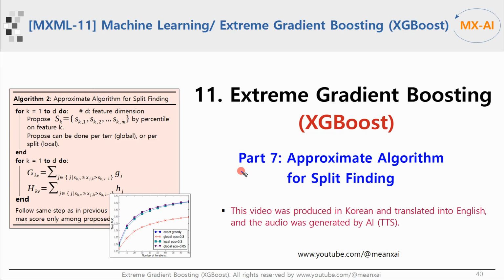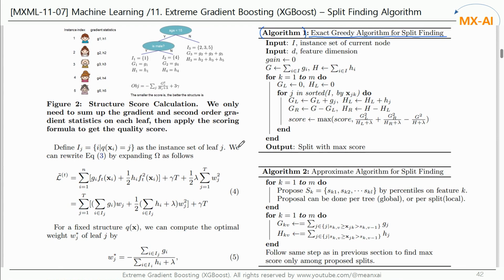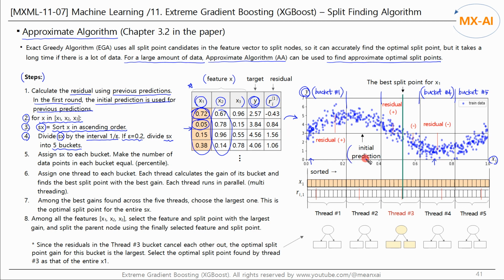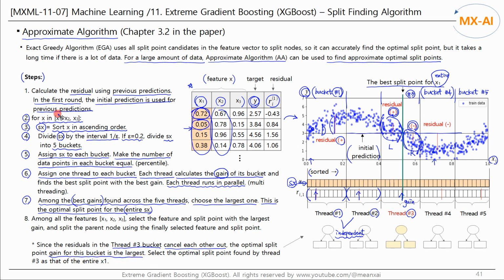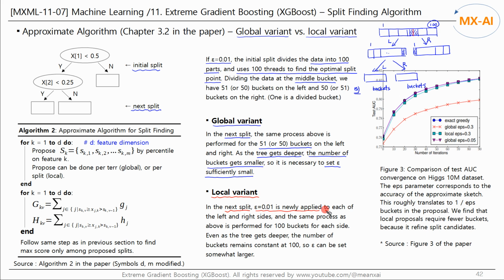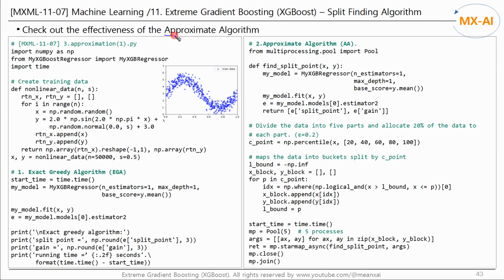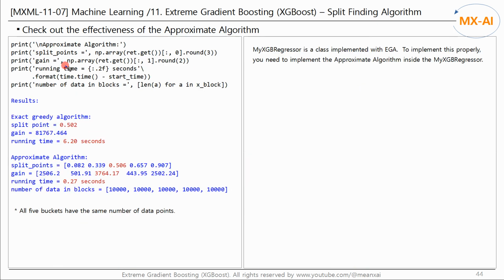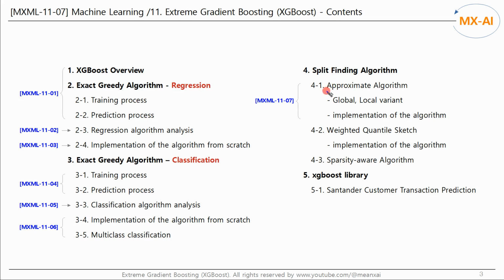[MXML-11-07] Extreme Gradient Boosting (XGBoost) [7/9] - Approximate Algorithm for Split Finding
This is part 7 of a series on XGBoost.

In this video, we'll look at the Approximate Algorithm for Split Finding. In the previous videos, we looked at the Exact Greedy algorithm for regression and classification.

The Exact Greedy algorithm has the advantage of being able to find accurate optimal split points. However, if there is a lot of data, it takes a long time, and if the data is too large to fit all in memory, the optimal split points cannot be found.

In the paper, the Approximate Algorithm and Weighted Quantile Sketch Algorithm were proposed to solve this problem. In this video, we will look at the Approximate Algorithm and implement it in code to see the effects of this algorithm.

First, let's look at what was presented in the XGBoost paper. In Chapter 2, the Exact Greedy Algorithm for Split Finding is presented as Algorithm 1. Chapter 3 introduces Split Finding Algorithms, and section 3.2 introduces the Approximate Algorithm. The exact greedy algorithm is very powerful since it enumerates over all possible splitting points greedily. However, it is impossible to efficiently do so when the data does not fit entirely into memory.

And section 3.3 introduces the Weighted Quantile Sketch Algorithm. We'll look at this algorithm in the next video.

In this video, we will look at the Algorithm 2, Approximate Algorithm for Split Finding.